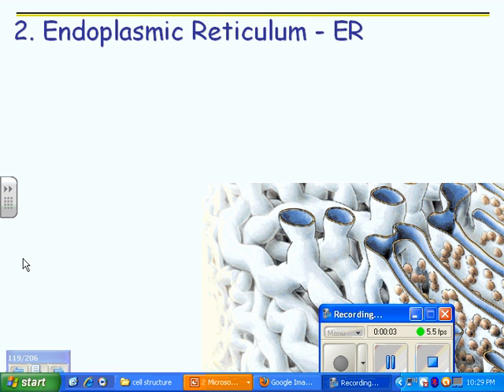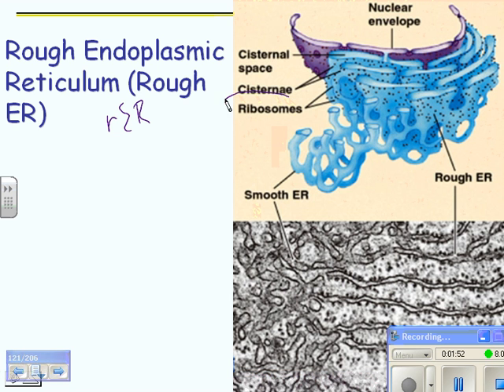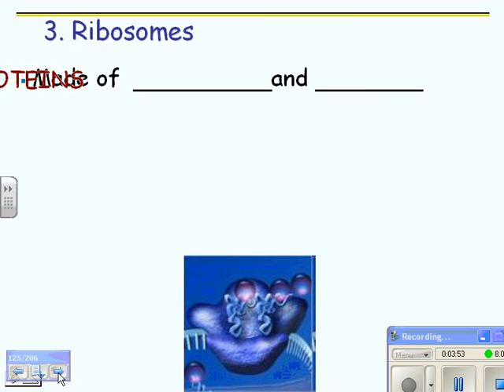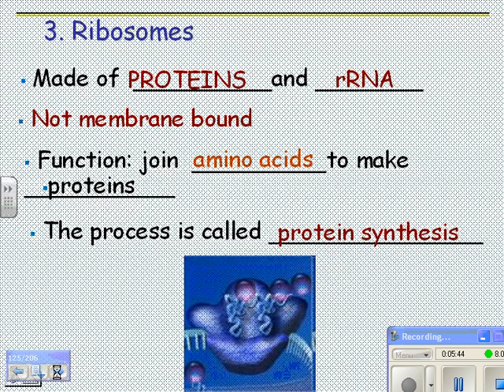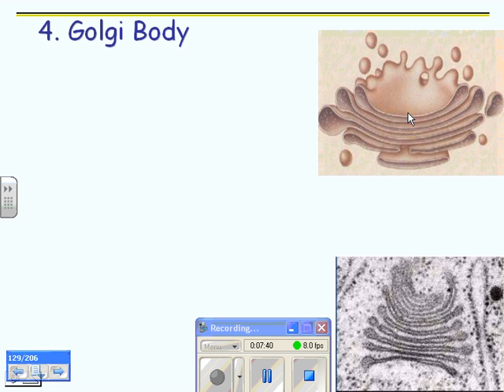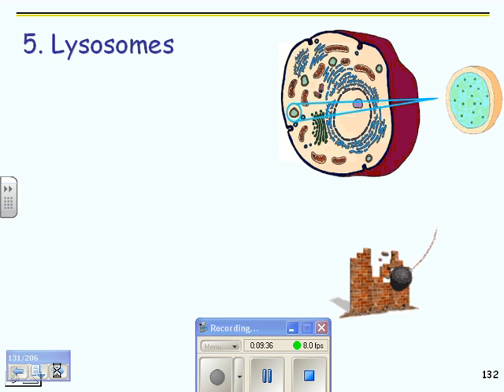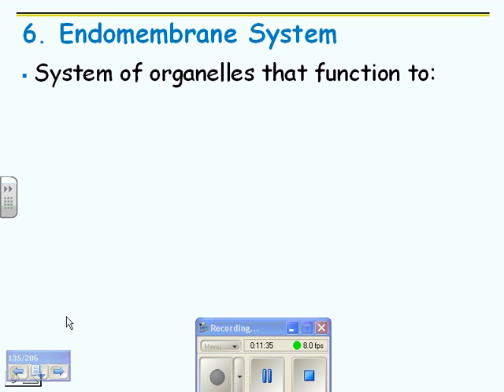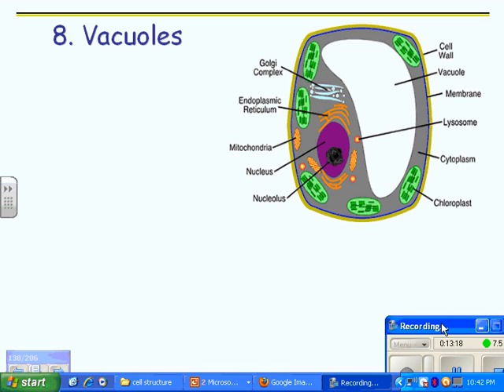2012 HN Cell Structure 09 endomembrane system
Video 9 of 13 on cell structure for Biology Honors.  Ms. Achin describes the endomembrane system.  Don't forget to fill in your notes!